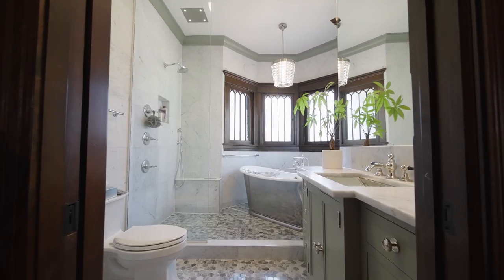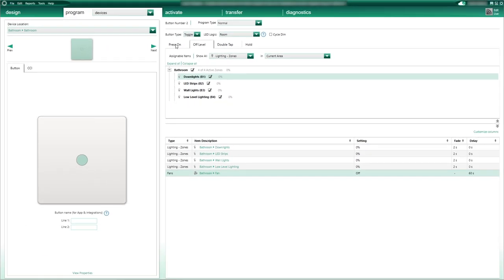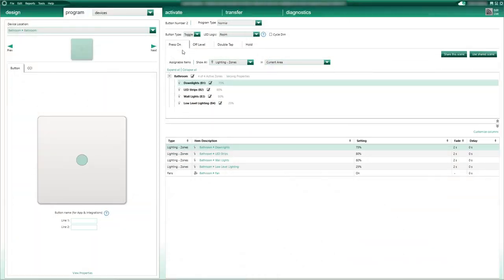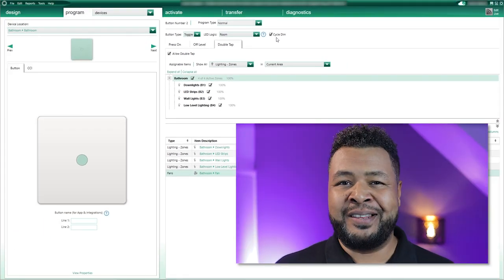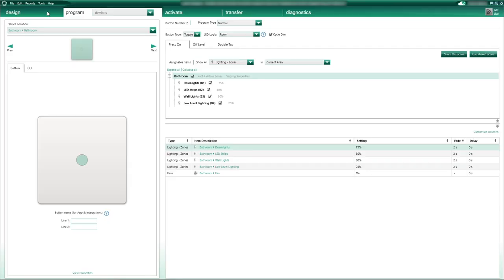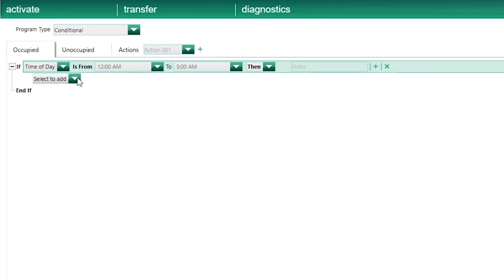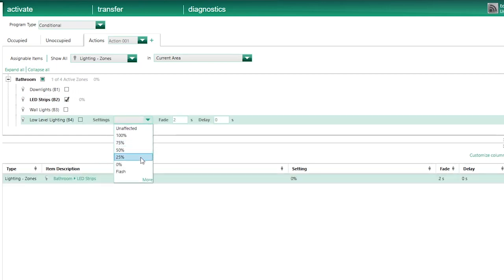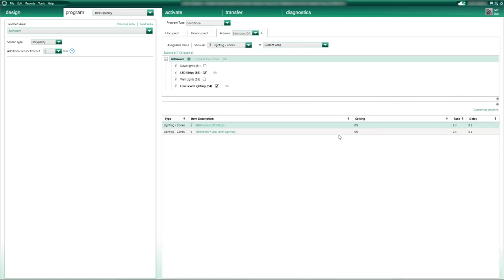One Button Programming // Lutron Homeworks QSX with Alisse Keypad and Basic Conditional Logic (NEW)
In this Lutron Homeworks Tutorial, we go through a complete programming of single button with multiple functions. As well as how to use Contact Closure at the back of a Lutron Alisse Keypad with basic Conditional Logic Programming. This should give you a good overview on how to optimise your programming when using Lutron Keypads

Pulse Cinemas is the UK finest AV Distributor inspiring and supporting the largest community of Integrators since 2003!
Expand Your business beyond Lighting Control Thanks to their expertise in home cinemas - Which is second to none.

If you want to help us out making new contents on Lutron

Other Adelux Tutorial mentioned in this Video:

Faradite Motion Sensors with Lutron HomeWorks // Full Wiring and Programming Guide

💡💡💡 Need help with your Lutron project? 💡💡💡

We supply the all range of Lutron Residential Solutions
as well as Lutron Design and Lutron Programming Services.